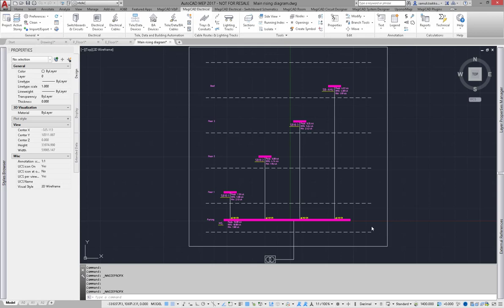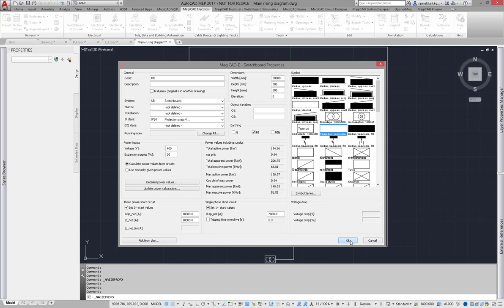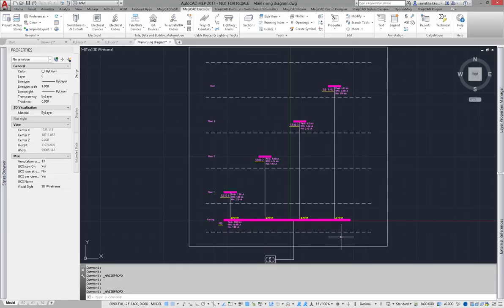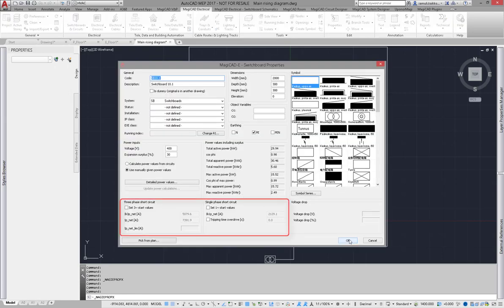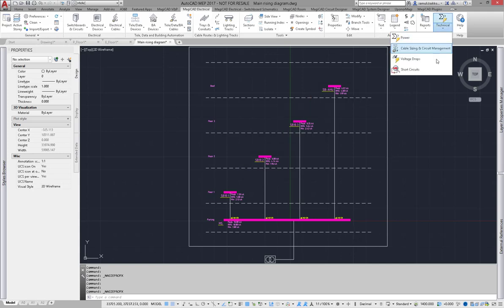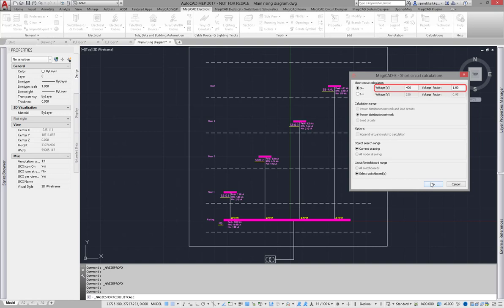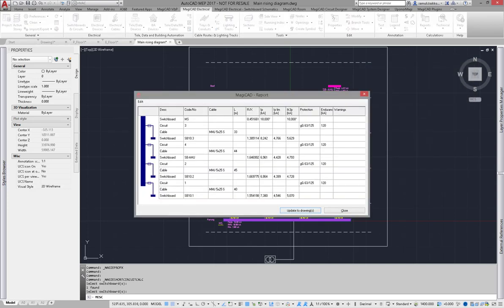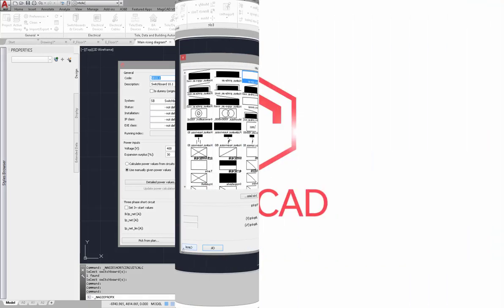MagiCAD for AutoCAD Tutorial - Short circuit calculation